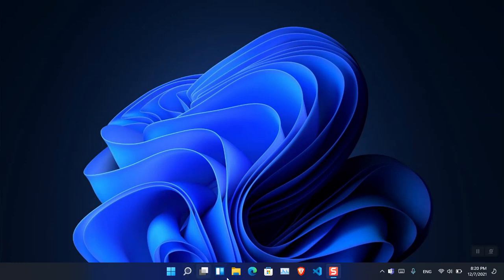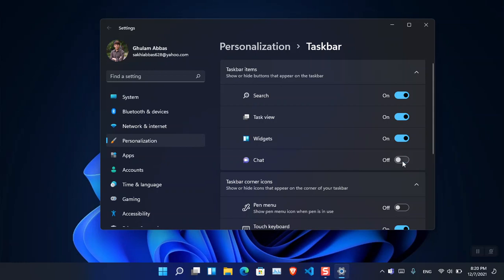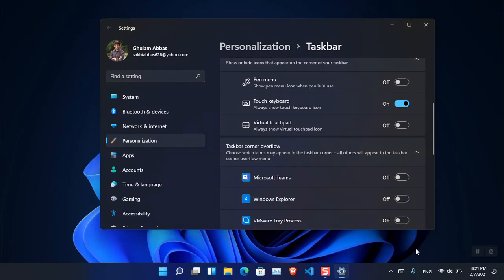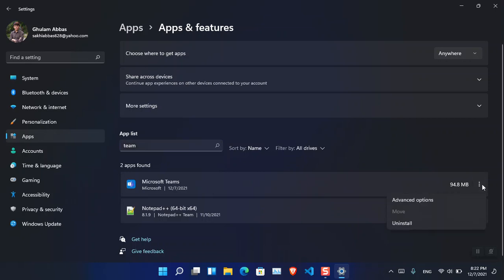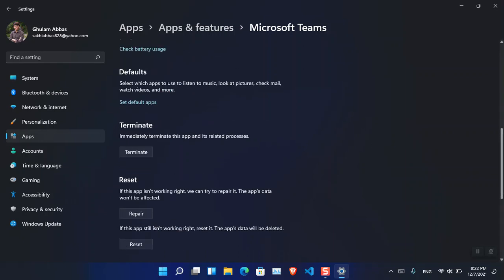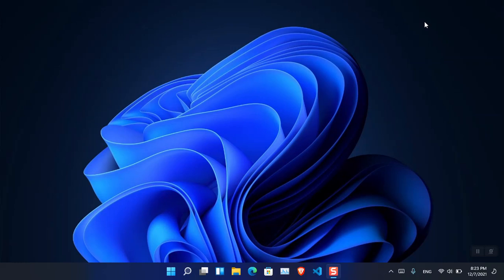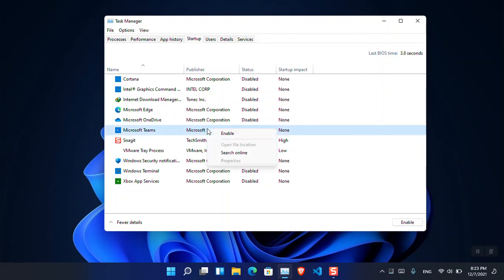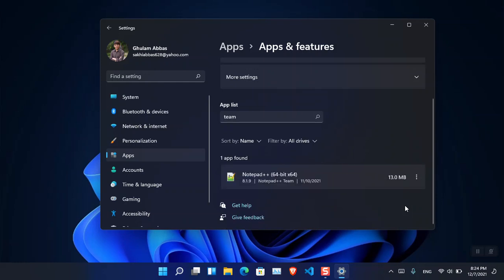How to Disable and Uninstall Microsoft Teams in Windows 11?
Microsoft has created many software over the years, talking about communication apps, Skype and Microsoft Teams are some of them. During the Pandemic, People started using more Microstf Teams which leads to Adding the Apps in Windows 11. If you are not using Microsoft Teams, You have to learn How to Disable and Uninstall Microsoft Teams in Windows 11. Also, How to hide its icon from the taskbar.

In other words, you can put it this way too, that Microsoft is Forcing their users to use Microsoft Teams, which I hate a lot. If you have not used Microsoft Teams, It is an application for audio, video calls, one on one chat conversations, group messaging, synchronizing schedules, and more.

By default, if you have upgraded to Windows 11, or performed a clean installation of Windows 11, you will see the icon is attached in the taskbar. Which is annoying if you are using other apps like Skyper, Zoom, Google chat, WebX, and more. Also, Microsoft has integrated the app in a way, even if you are using it, it will use your PC’s resources in the background. Which is not cool at all. So, if you are not using the Teams, follow the below instructions to Hide, disable or uninstall it.